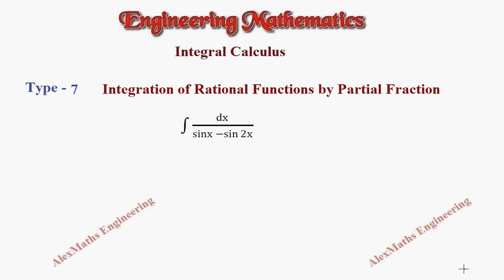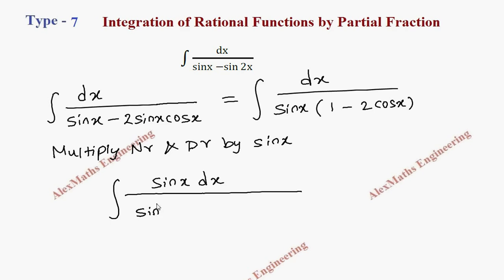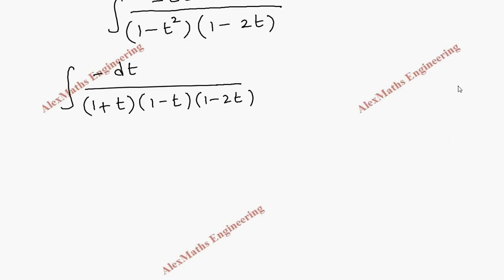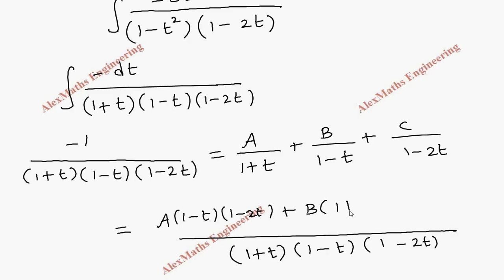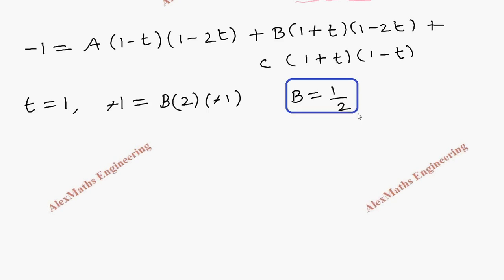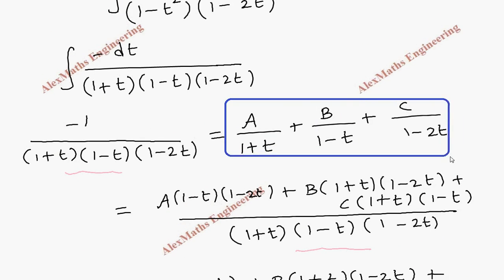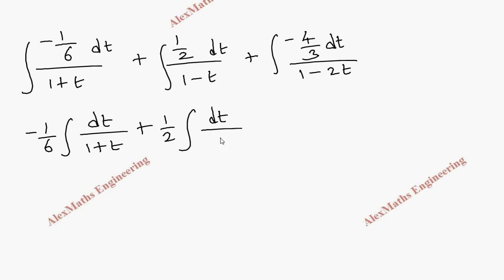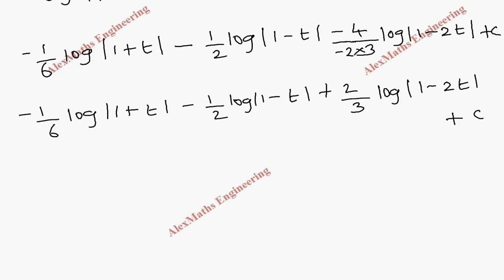Integration of Rational Function by Partial Fraction Type 7 Part 8 Engineering Mathematics